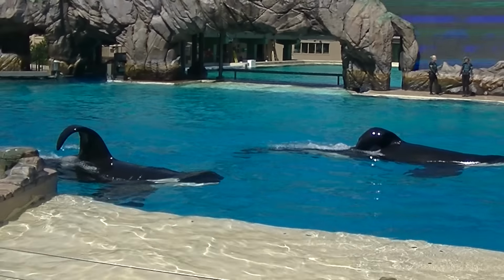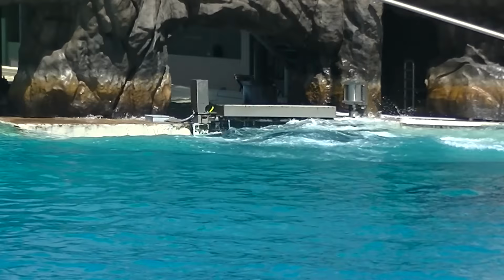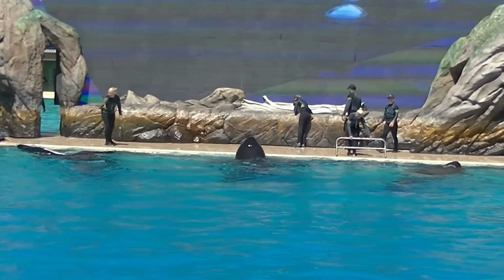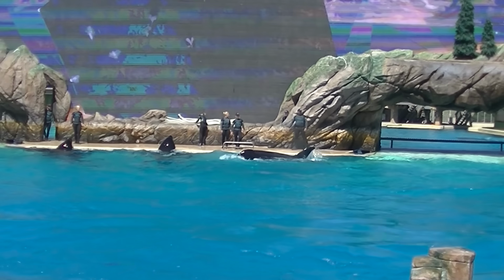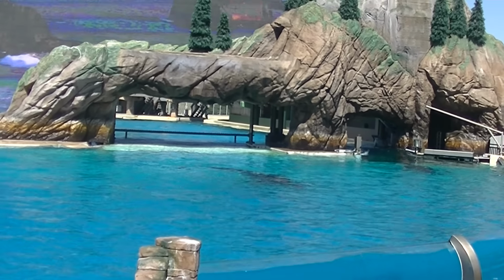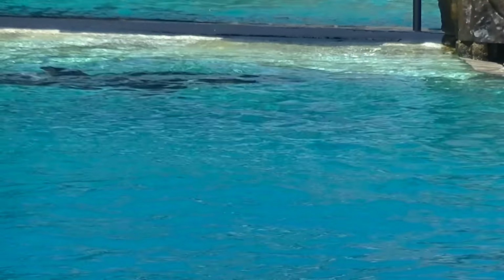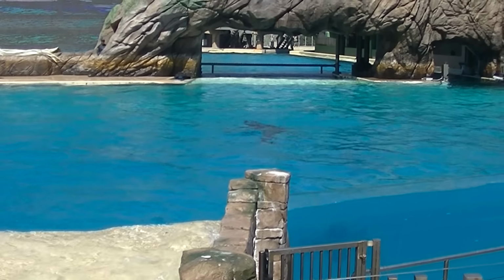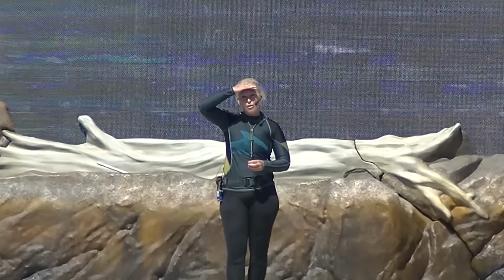Orca Encounter Goes Wrong (Ultra HD) Aug. 23, 2019 - SeaWorld San Diego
Host behaviorist Amber

Ulises with behaviorist Kristi
Nakai with behaviorist Erin, helped by Missy
Orkid with behaviorist Mike
Keet with behaviorist Michelle/Jen

love how amber told those kids not to climb up those metal wires.
i got the thumbnail picture just in time as Ulises came out first, during their spy hop.

@16:00 we get new orcas from the right side with
Corky
Makani with behaviorist Brad
Ikaika with behaviorist Candace

@16:57 i thought it was Ikaika that messed this up, as he didnt do what candace asked of him, but Makani comes in the pool, Ikaika sort of chats with him, like asking what did you do? lol as Kristi explains, Corky chases Makani in the main show pool, to discipline him.